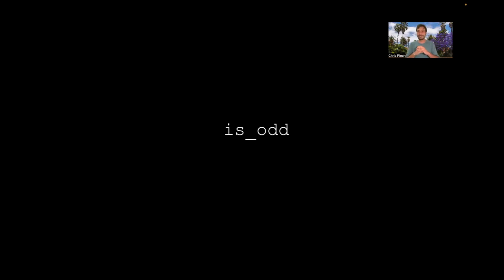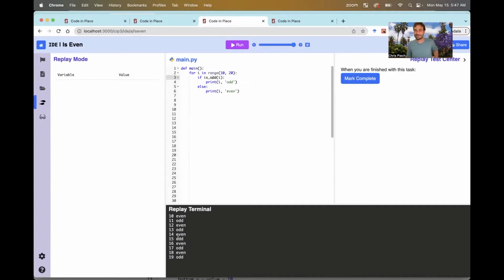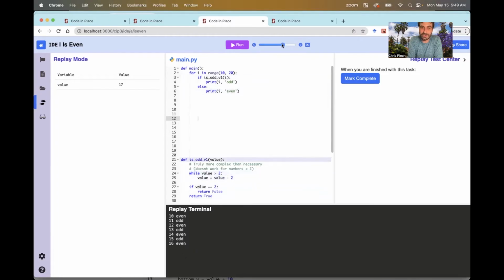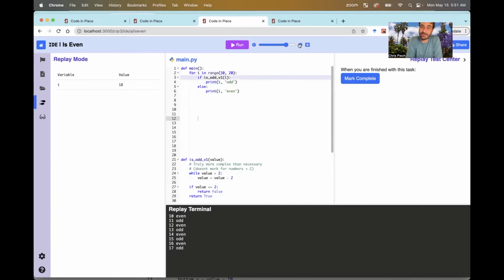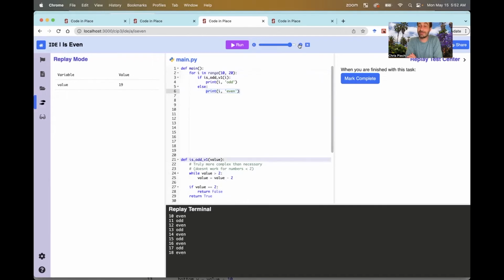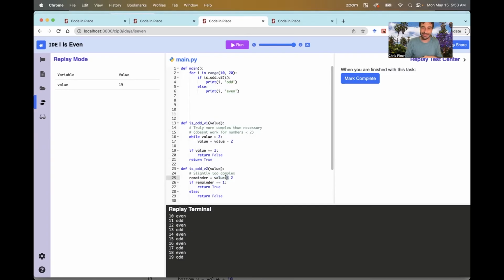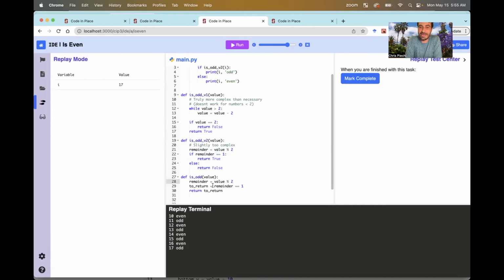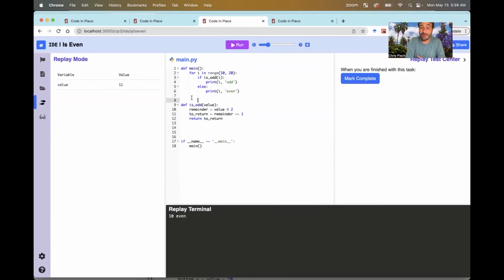Lecture8 - Is Odd